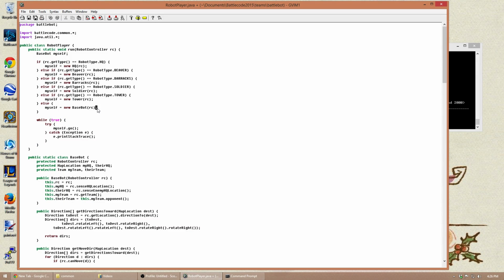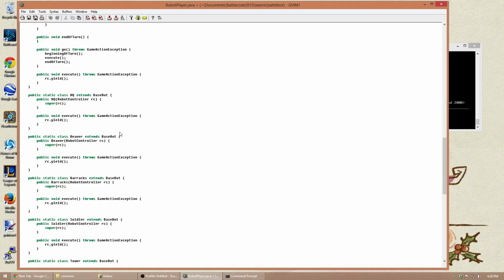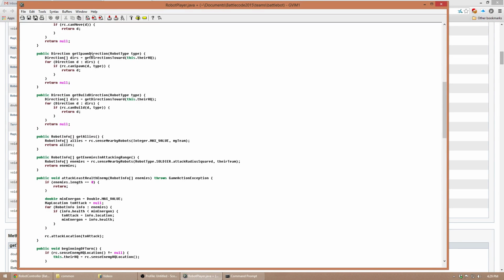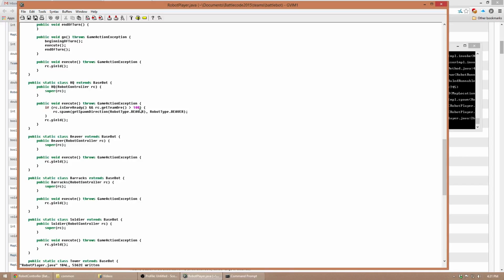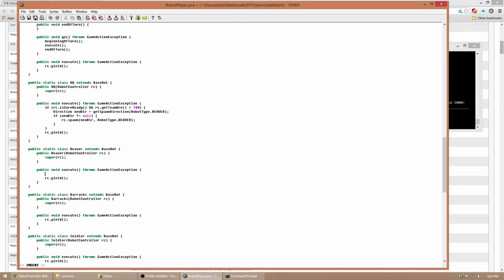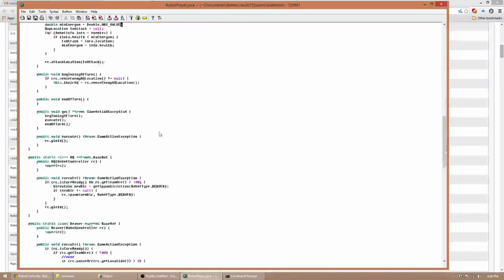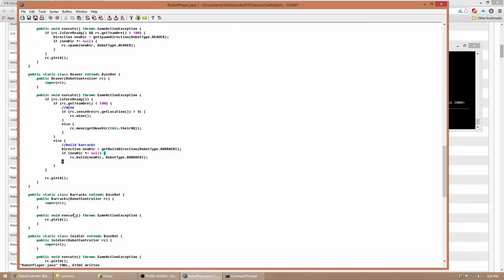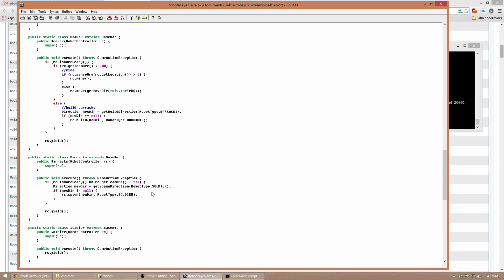Building a Swarm Bot - Part 1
Part 3 of Building a Basic Bot - Battlecode 2015.